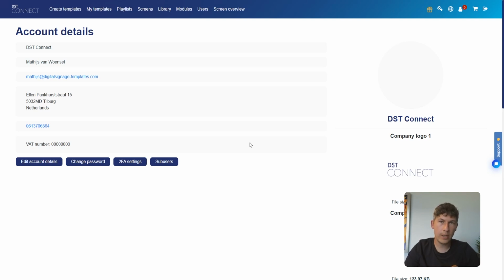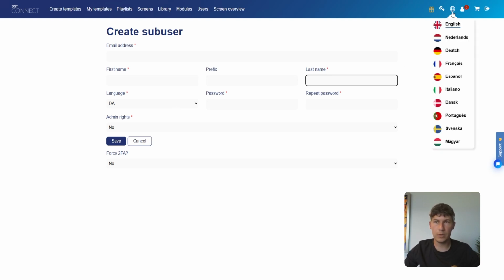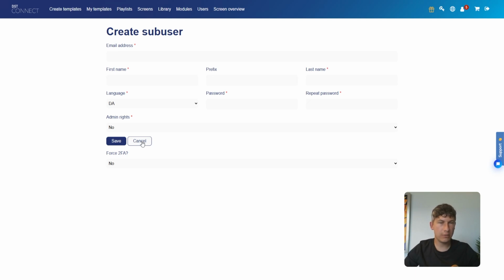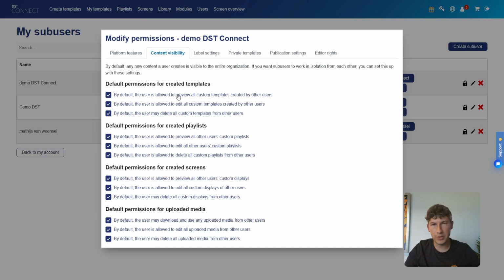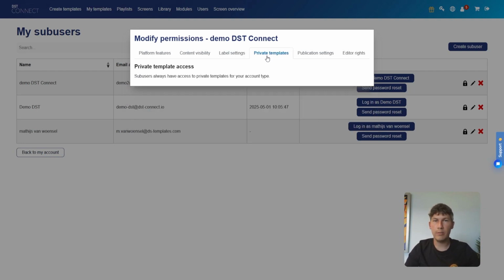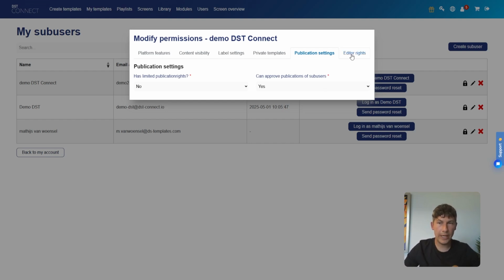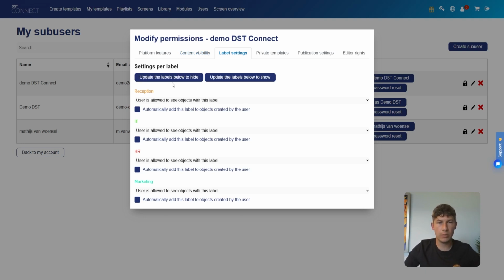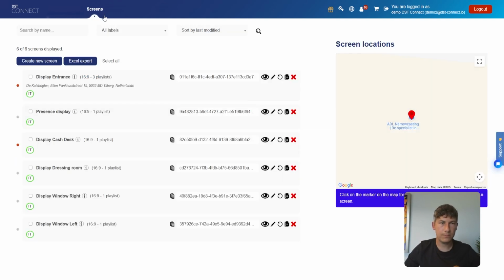How to Add and Manage Sub Users in DST Connect | Roles & Permissions Explained (FR)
Travailler ensemble dans DST Connect est sûr et efficace. Dans cette vidéo, vous apprendrez :
• Comment créer des sous-utilisateurs
• Comment activer la récupération de mot de passe
• Comment définir des droits d’accès en fonction des rôles ou des responsabilités
• Ce que les utilisateurs peuvent et ne peuvent pas faire dans l’éditeur
• Comment lier des labels aux utilisateurs

Ces fonctionnalités sont idéales pour les organisations disposant de plusieurs équipes, sites ou départements.